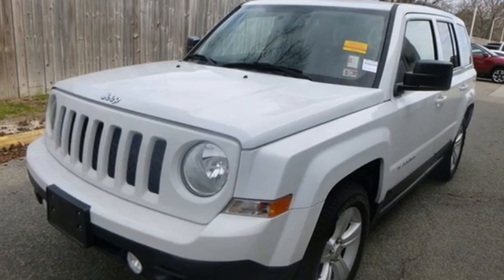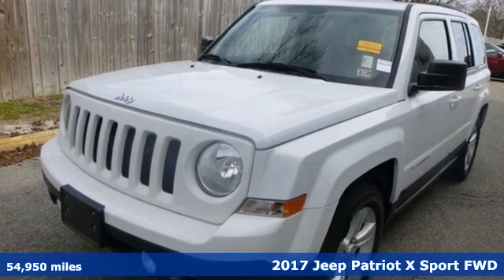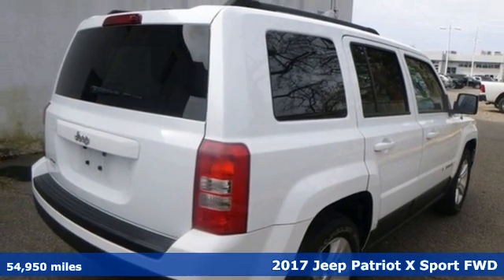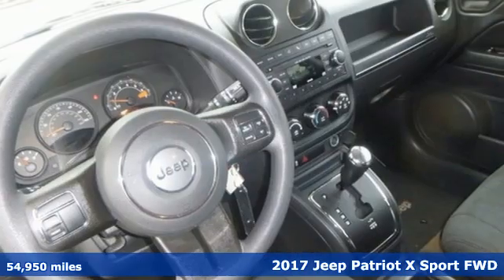Used 2017 Jeep Patriot Virginia Beach VA Norfolk, VA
Year: 2017
Make: Jeep
Model: Patriot
Trim: Sport
Engine: 2.4L I4 DOHC 16V Dual VVT
Transmission: 6-Speed Automatic
Color: White
Interior: Dark Slate Gray
Mileage: 54950
Stock #: 18211182A
VIN: 1C4NJPBB2HD156765
CARFAX One-Owner. Clean CARFAX. Bright White Clearcoat 2017 Jeep Patriot Sport FWD 6-Speed Automatic 2.4L I4 DOHC 16V Dual VVT Dark Slate Gray Cloth, We are currently offering Vehicle Purchase Home Delivery by appointment. Odometer is 1981 miles below market average! 21/27 City/Highway MPGbrbrbr*Every Internet Price includes current applicable dealer discounts. Your additional costs are sales tax, tag and title fees for the state in which the vehicle will be registered, any dealer-installed options (if applicable) and a dealer processing fee ($799 Virginia & North Carolina). Prices are subject to change, and prior sales are excluded. While every reasonable effort is made to ensure the accuracy of this information, we are not responsible for any errors or omissions contained on these pages. Please verify any information in question with the dealer.

Address:
3152 Virginia Beach Blvd